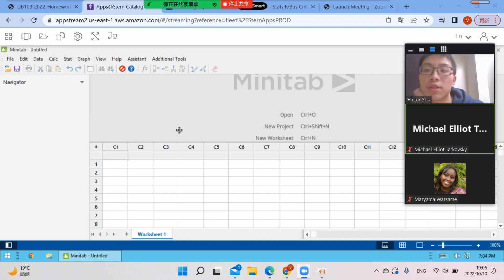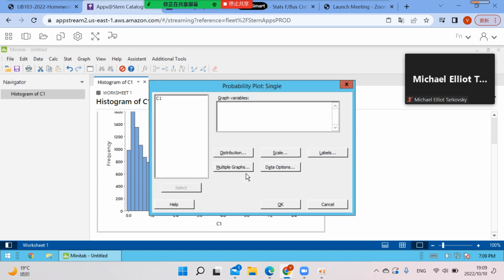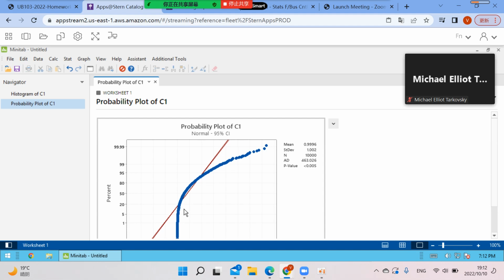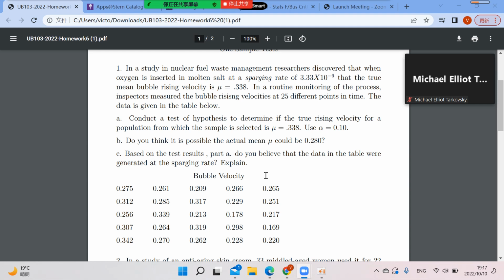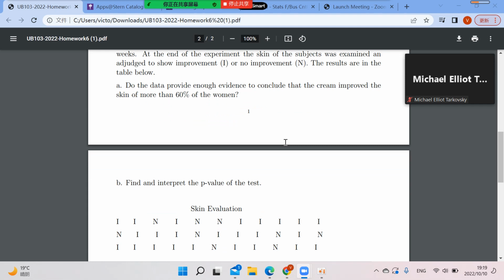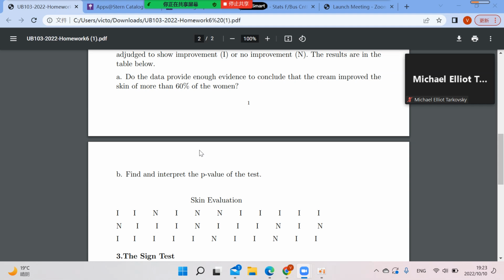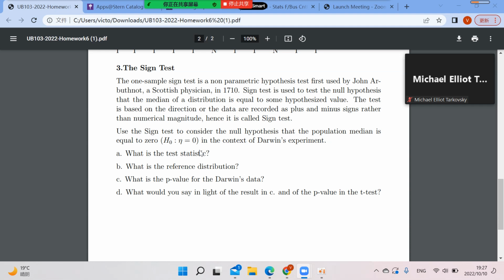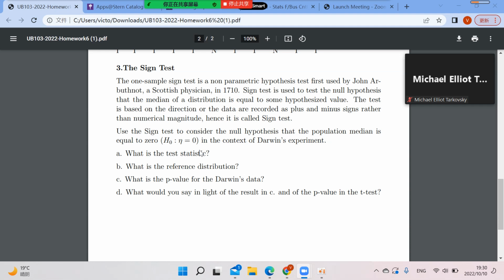Week 6 office hours_10/10/2022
Go over HW5 and HW6